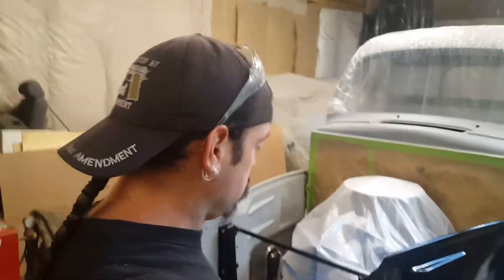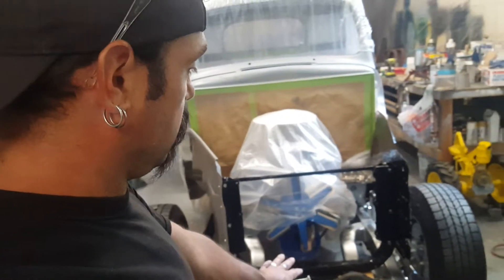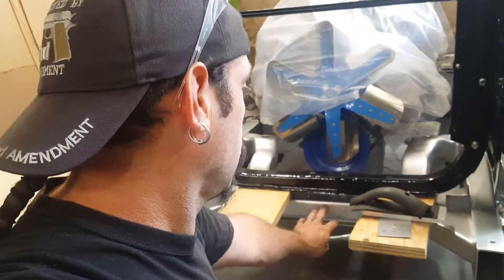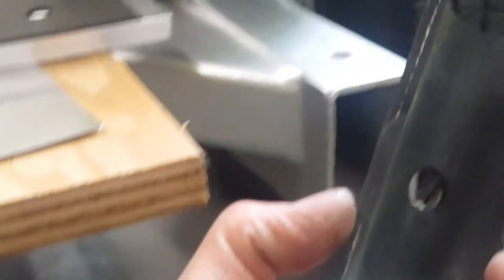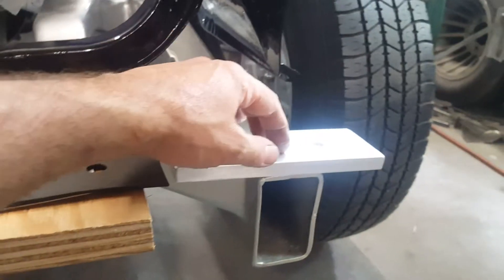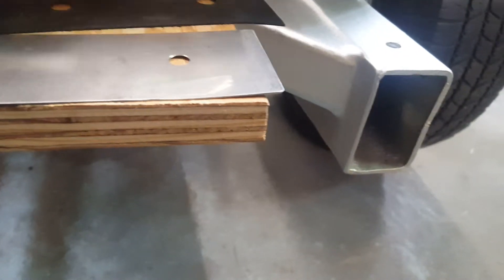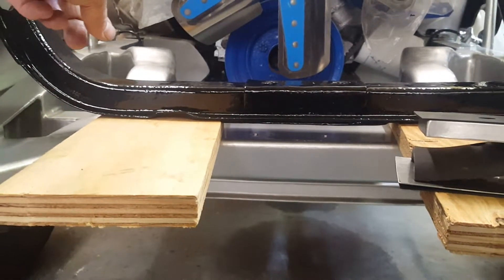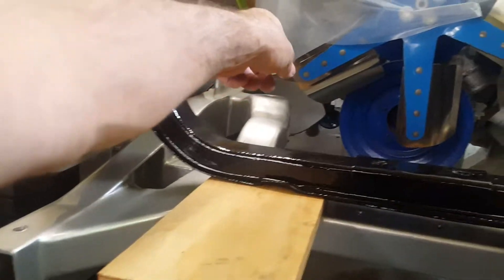It looks different from the others!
Custom 49 ford truck